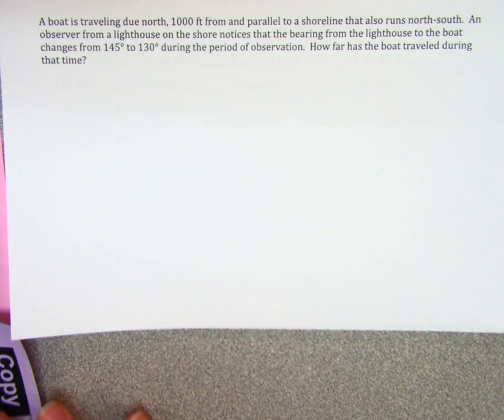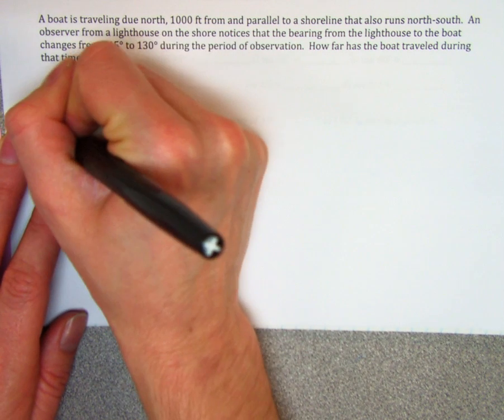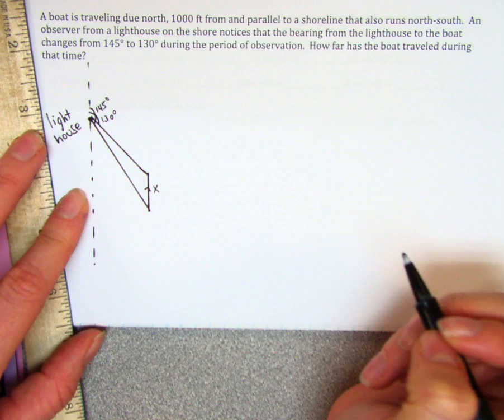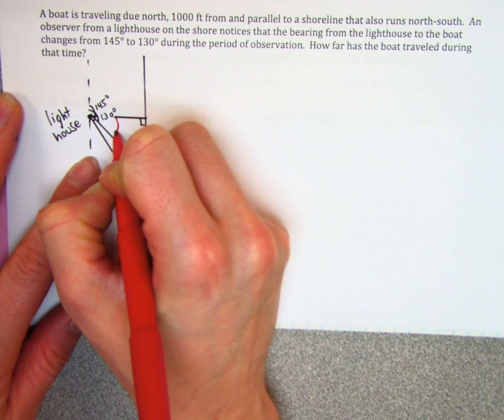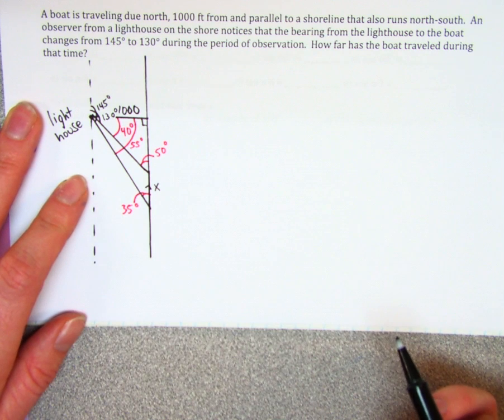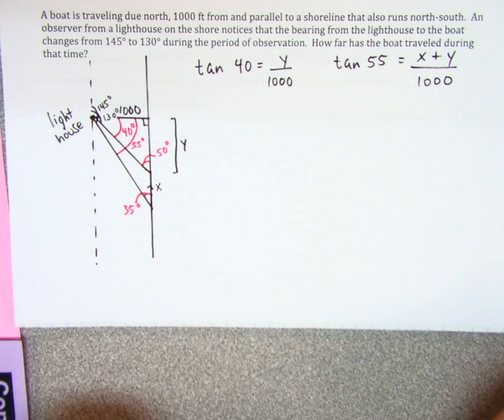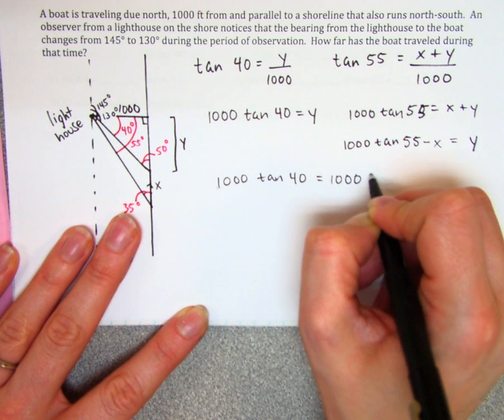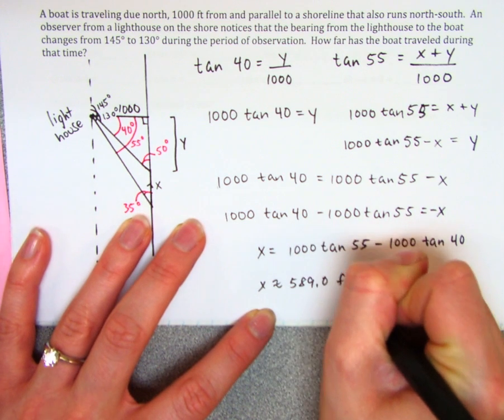Right Triangle Trig Hard Example 720p